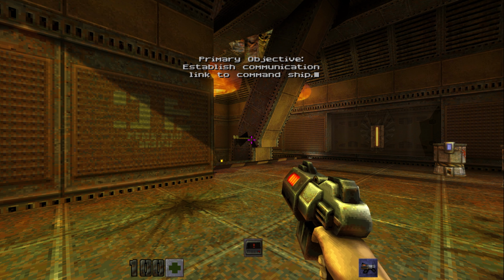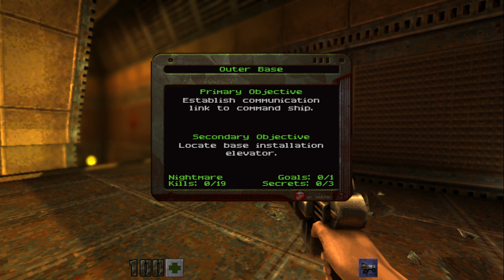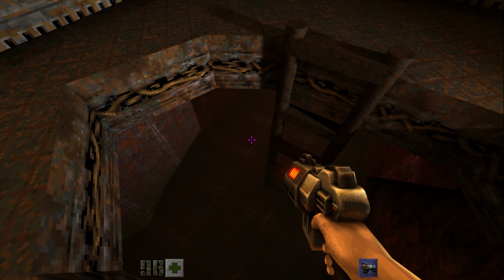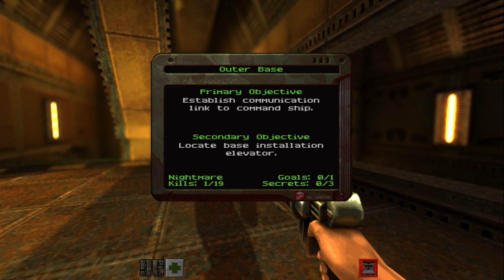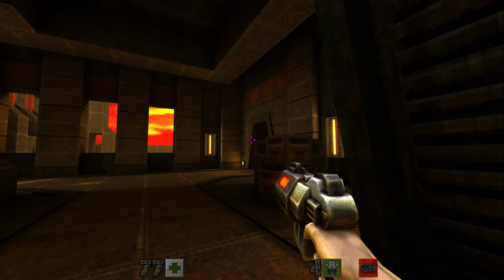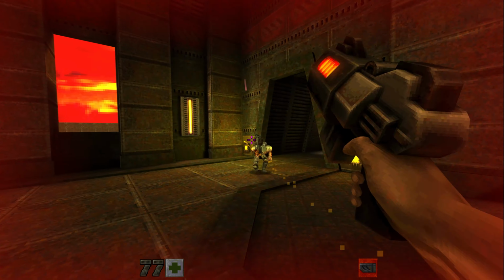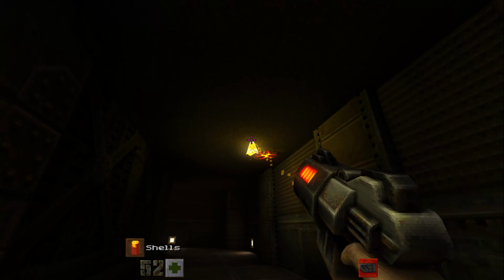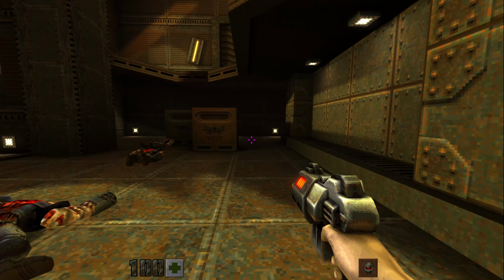Quake II (2023): Unit 1 - Base: Outer Base (Nightmare 100%)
Game: Quake II (2023)
Difficulty: Nightmare
Computer: User2 Republic of Gamers Computer
Input Device(s): Corsair K70 & Corsair Ironclow RGB

4k Gameplay.
Nightmare Difficulty.
All Kills.
All Secrets.
All Goals.
No Saves.

00:00 Intro
00:00 Intro Scene
03:47 Outer Base
08:48 Conclusion